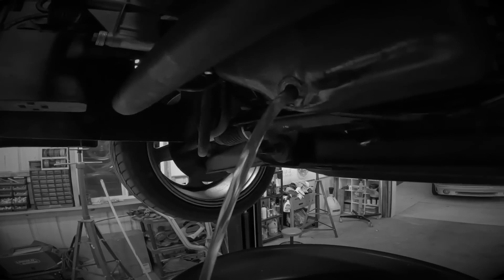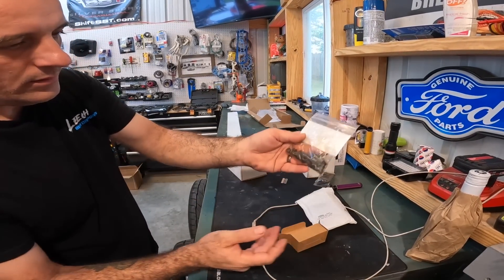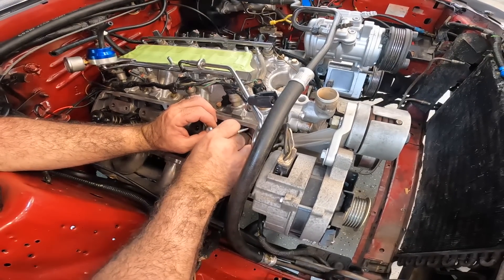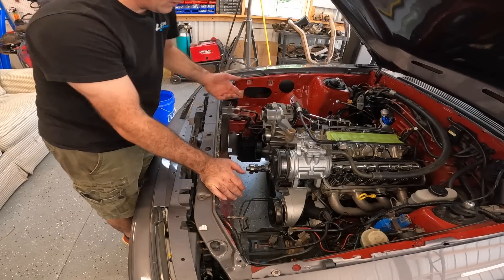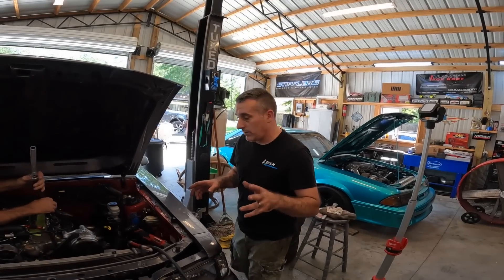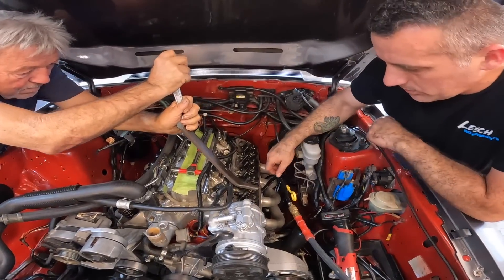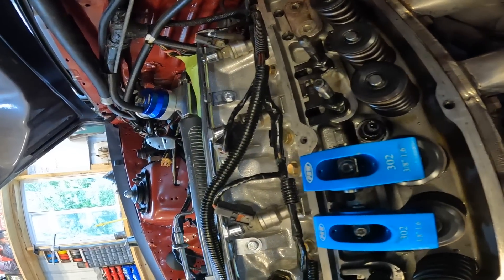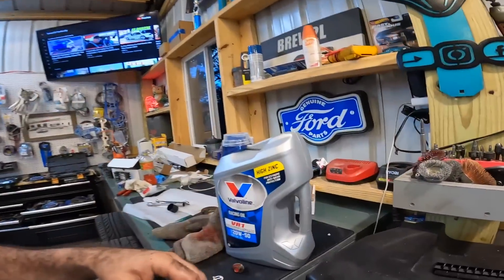People Tried To Tell Me This Was Normal.. I'm Here To Tell You IT'S NOT!!!